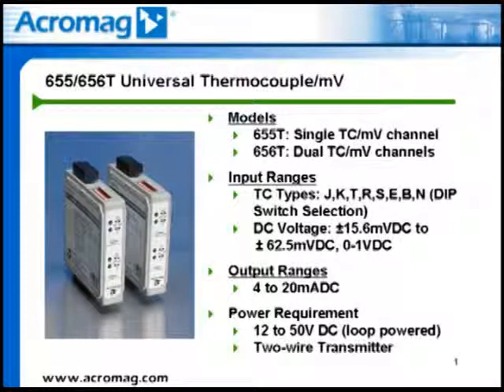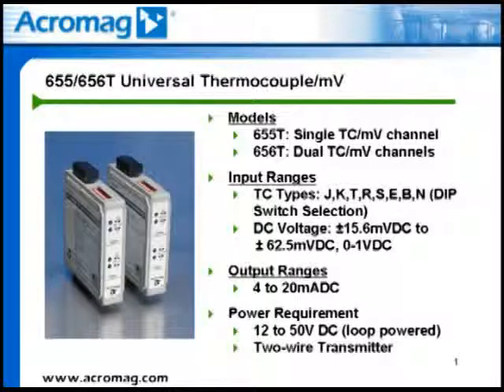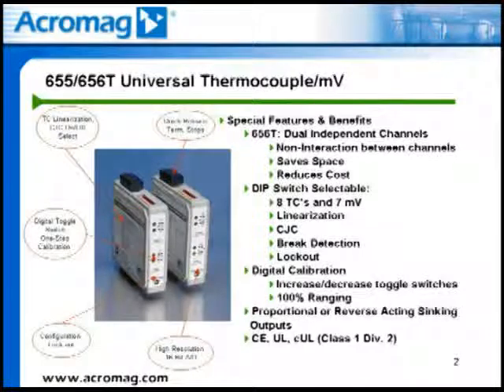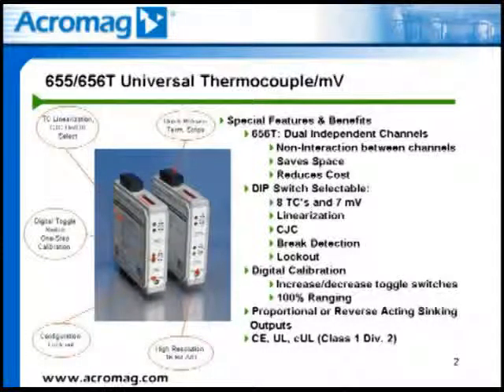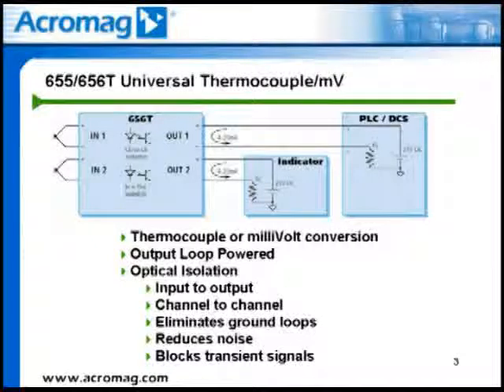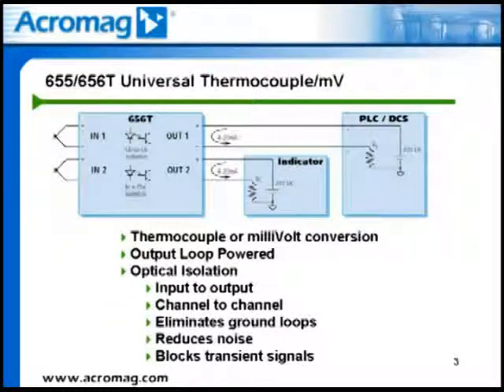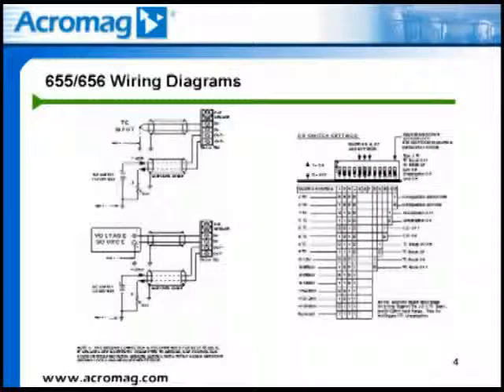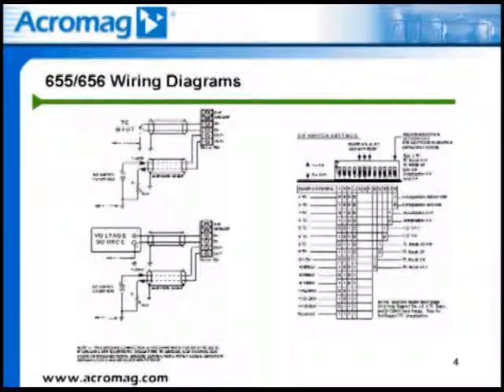Acromag: 655T / 656T Multi-Channel, Two-Wire Transmitters with Thermocouple & milliVolt Input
The 655T and 656T transmitter features are explained in this video. These units accept universal thermocouple and millivolt input signals, provide isolation, and output proportional DC current signals. The output can also be linearized to the input sensor signal. Single-channel units are ideal for panel shops and end-users who require a high-density signal conditioner that can cover a broad range of temperature measurement applications.

Find the 655T / 656T single or dual channel, thermocouple/millivolt input, loop-powered transmitters

Configuration is fast and easy. First, you select the input type with a simple DIP switch. Then, you set your zero/full-scale output values using a toggle switch on the front panel to increase or decrease the signal until you read the desired output value on your voltmeter. The toggles make it easy to calibrate a normal (proportional) or reverse-acting (inverse) response in seconds. After setting the desired calibration, just press the mode/set toggle and your configuration settings are safely saved to nonvolatile memory.

Both models provide high-voltage input isolation (output and power circuits share a common). On dual channel units, each channel operates independently, with inputs isolated from each other, to prevent interaction between channels.